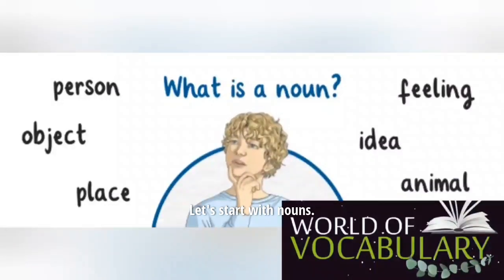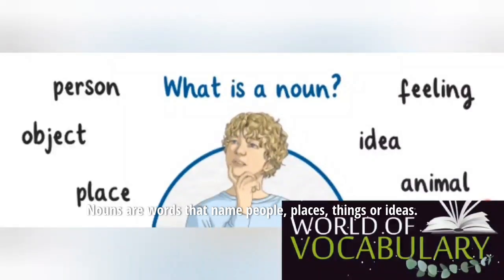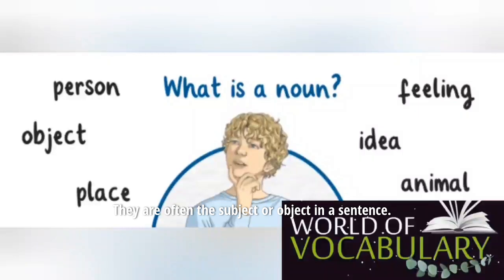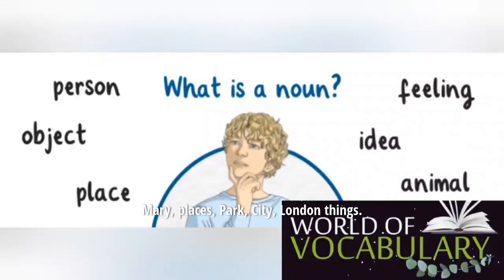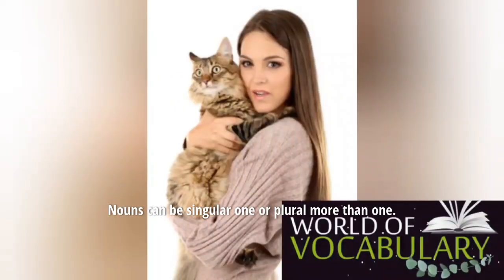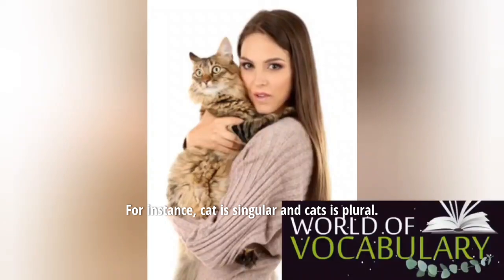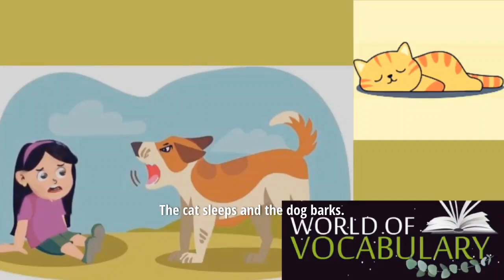What are the basics of English grammar let's discuss 5 fundamentals of English grammar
In this video, we'll explore the basics of English grammar. Understanding grammar is essential for mastering the language, and we're here to help you get started.

Join us as we break down these essential elements to help you improve your English grammar skills. Whether you're a beginner or looking to refresh your knowledge, this video has something for everyone.

If you have any questions or topics you'd like us to cover, leave them in the comments below!